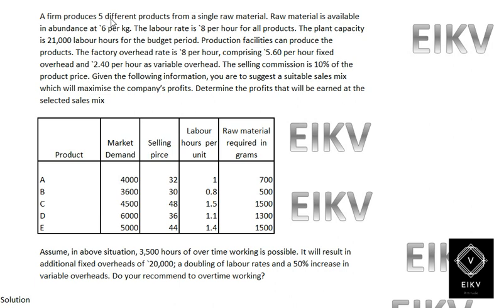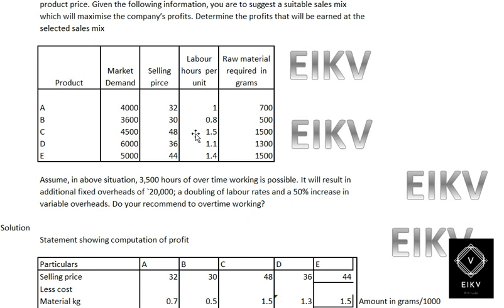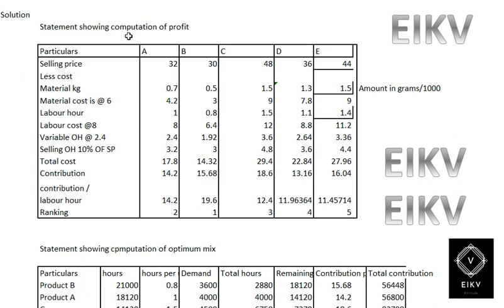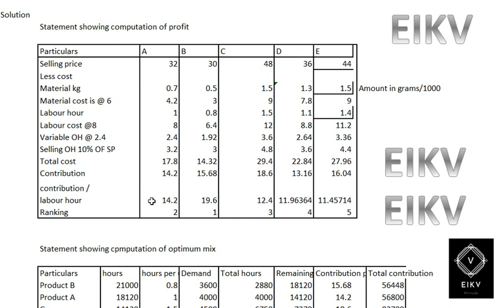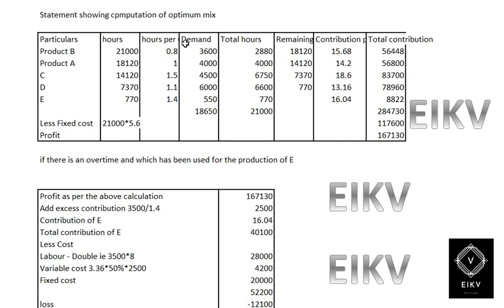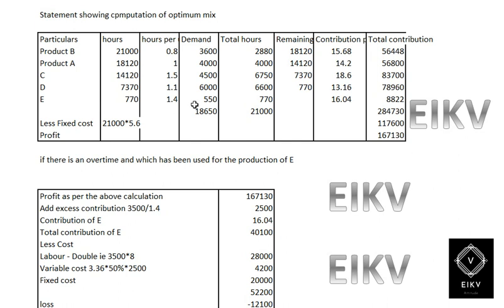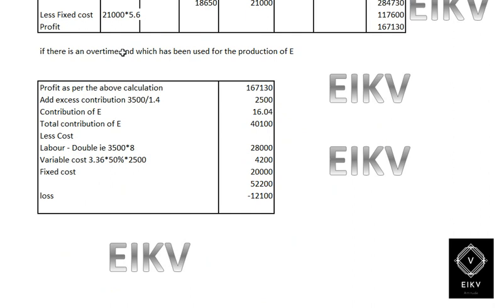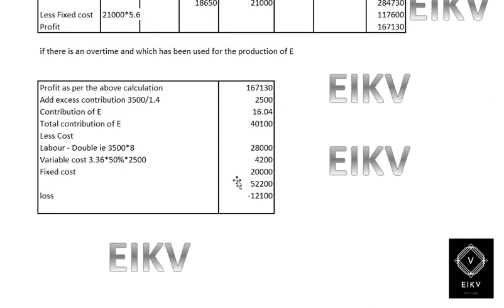CMA FINAL SCM ILLUSTRATION 2 27